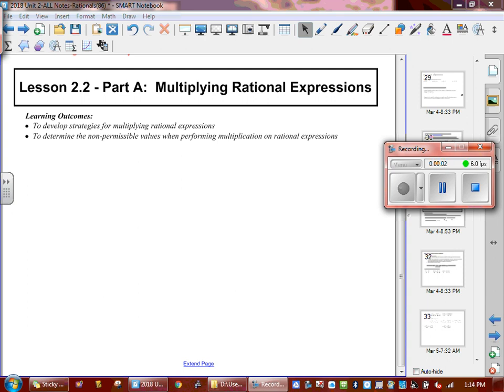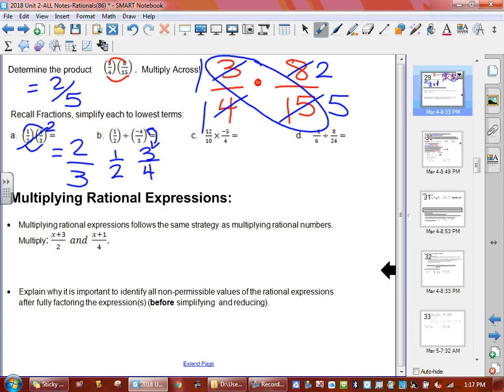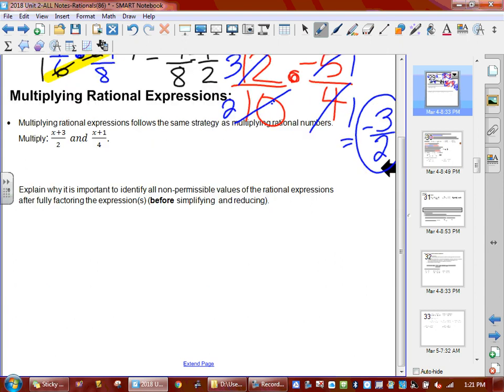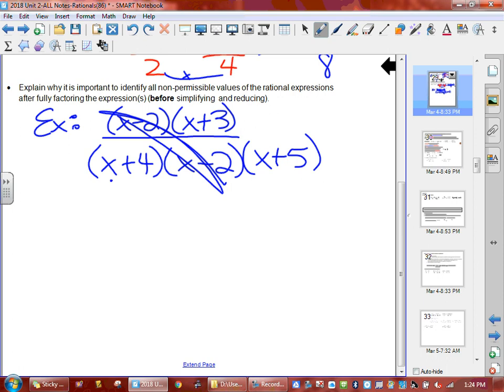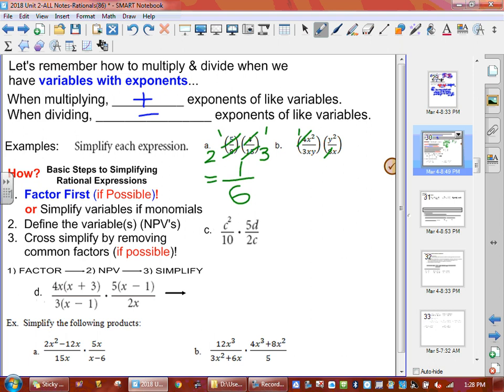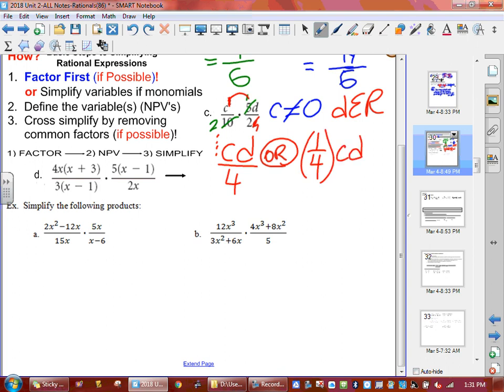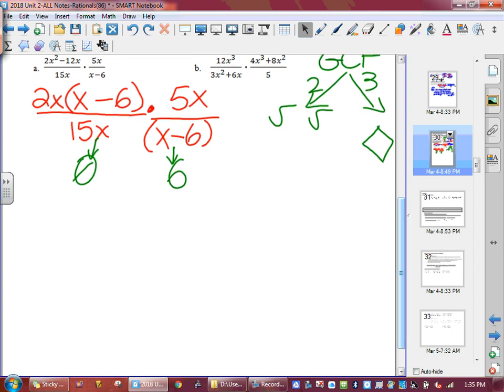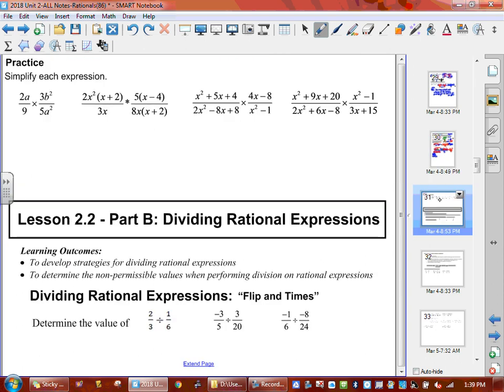2018 U2 2 2 Part 1 Multiplying Rationals